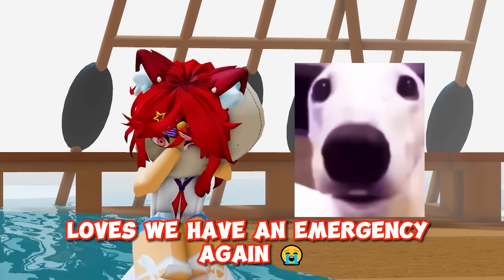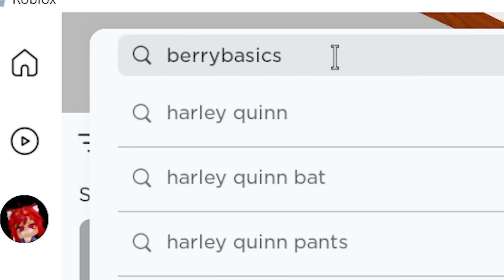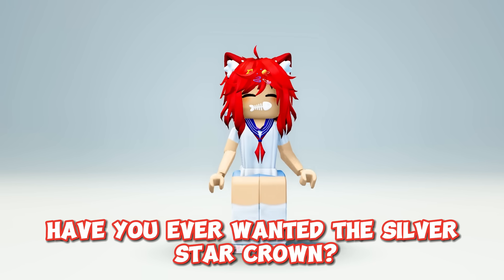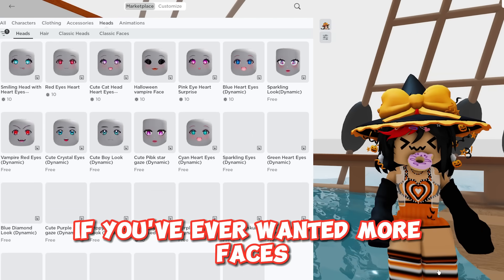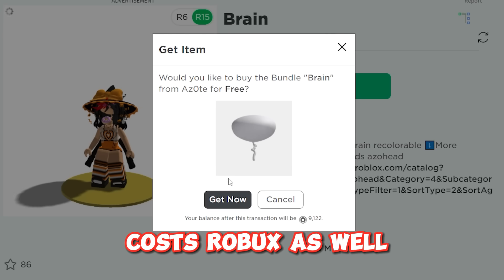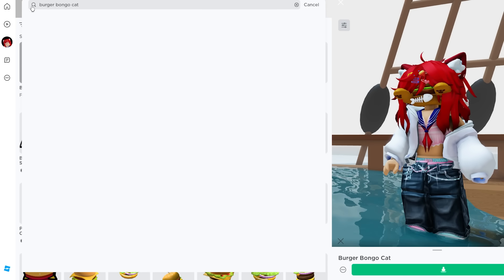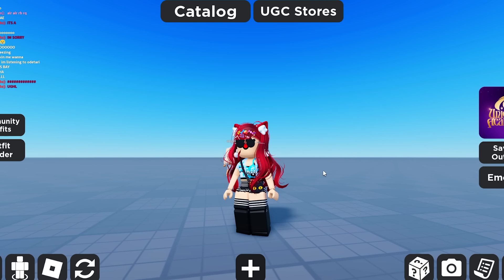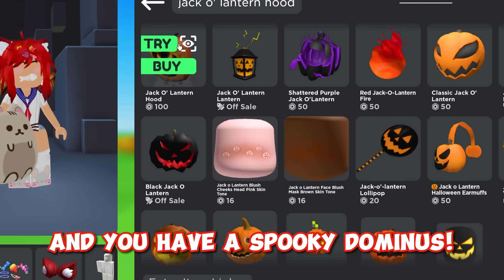10+ NEW ROBLOX HACKS TO TRY 😨 *FREE HEADLESS*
10+ NEW ROBLOX HACKS TO TRY 😨 *FREE HEADLESS*

Credits to the music maker in my videos!